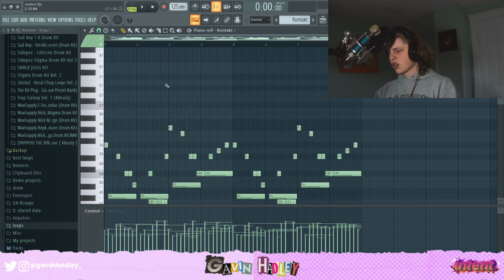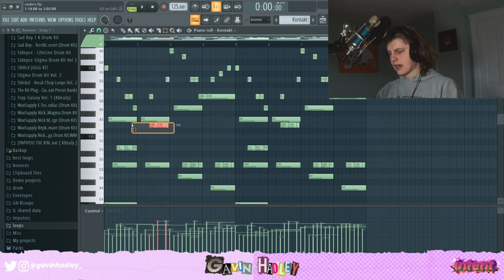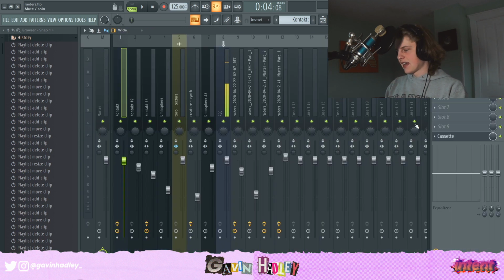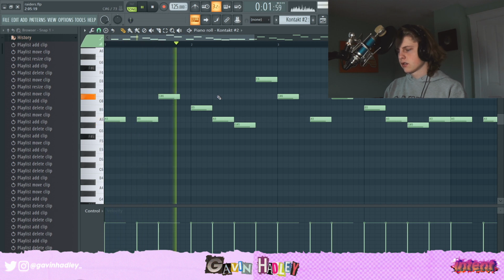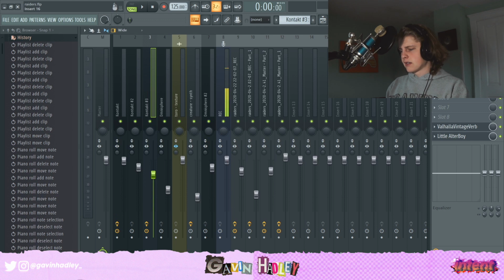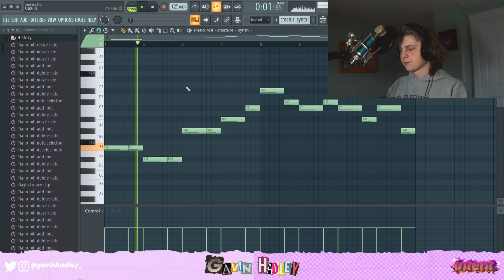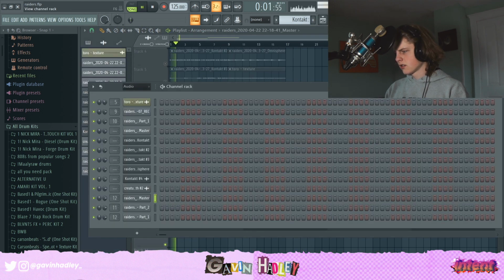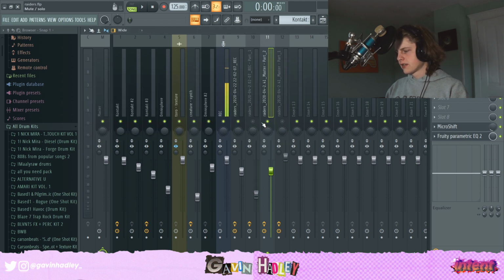HOW TO MAKE REALISTIC GUITAR MELODIES IN FL STUDIO! **the easy way**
Today I show you how I make your guitar melodies sound more realistic in FL Studio!

CLUSTER LOOPKIT!

[TAGS] *IGNORE*